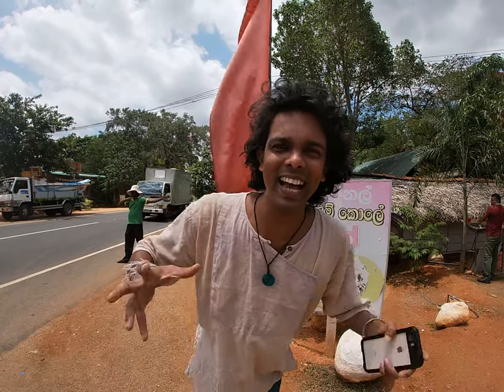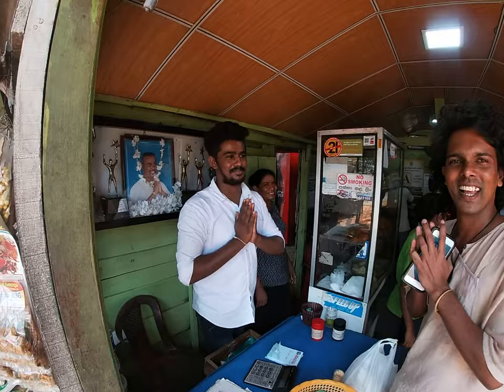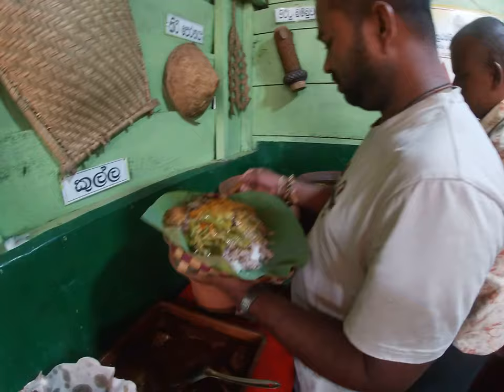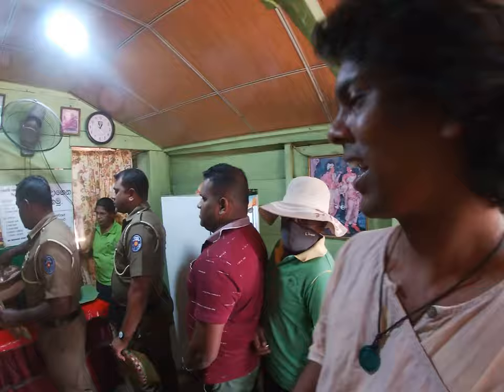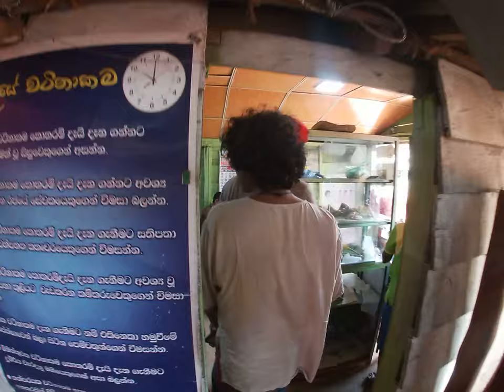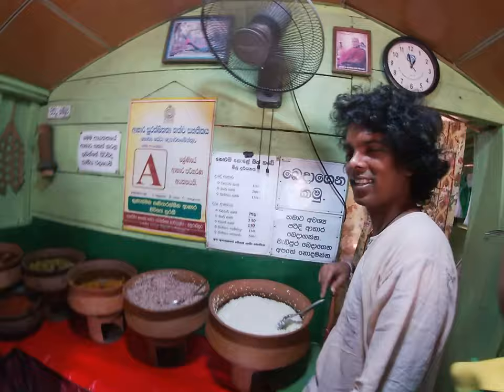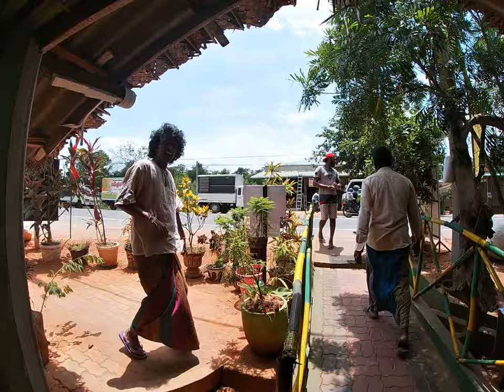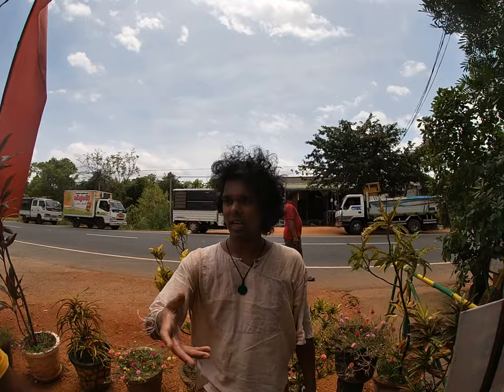USD1 Sri Lankan food place in Anuradhapura